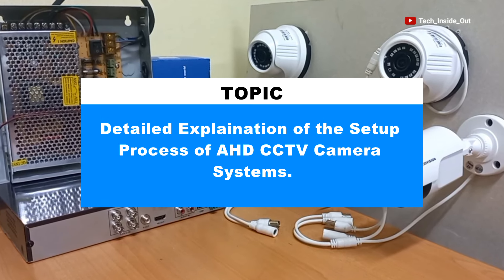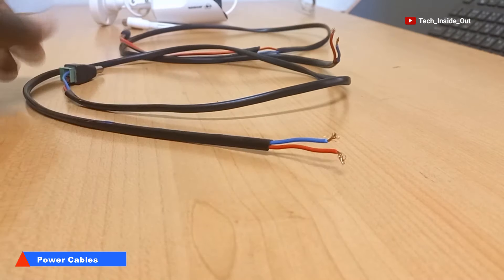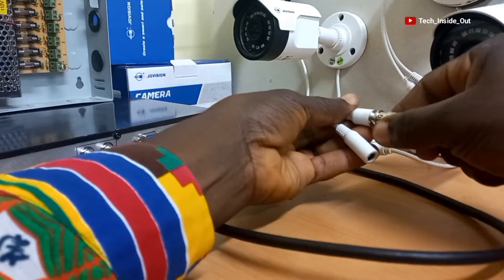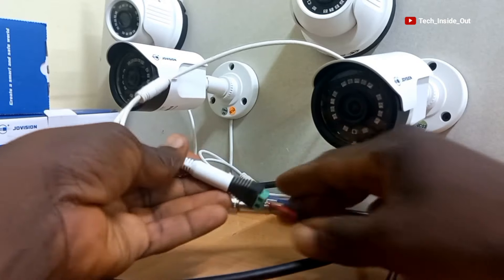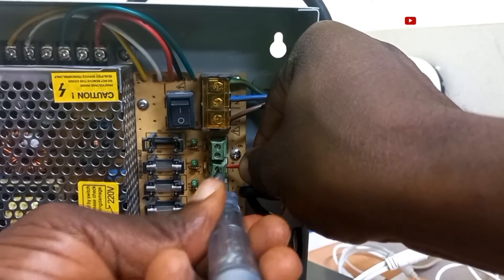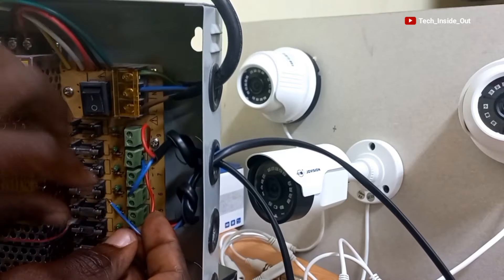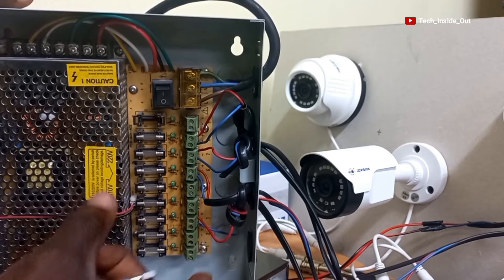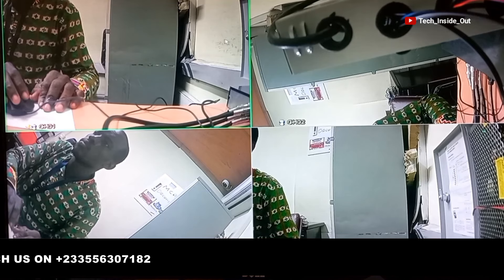AHD CCTV Camera Installation process with full explanation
The process of setting up an AHD CCTV Camera system fully explained.
How to connect the cameras using Coaxial cables fitted with BNC Connectors to the Cameras and the DVR.
How to connect power into the cameras using power cables with dc power connectors fitted at one end of the cable and wire the other end into the power power supply unit.
How to wire up cables into the CCTV Power supply unit.